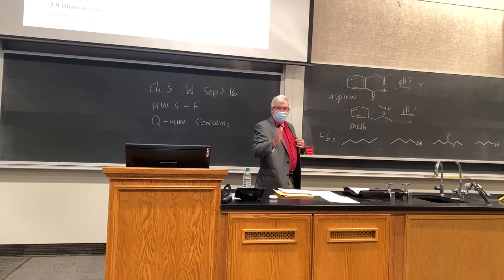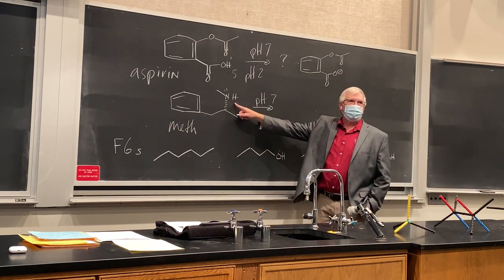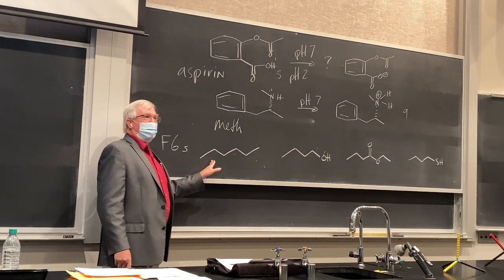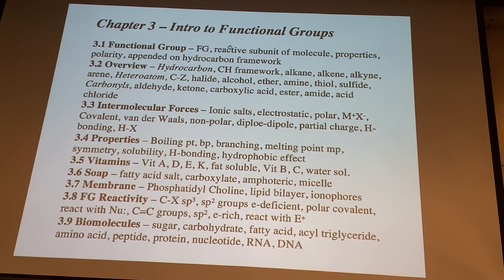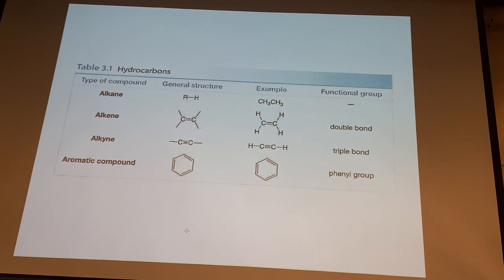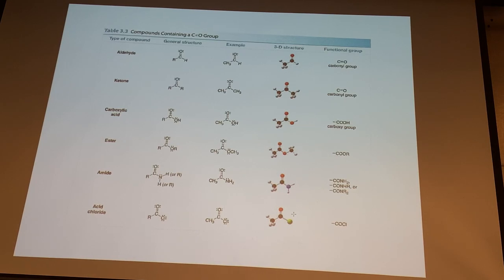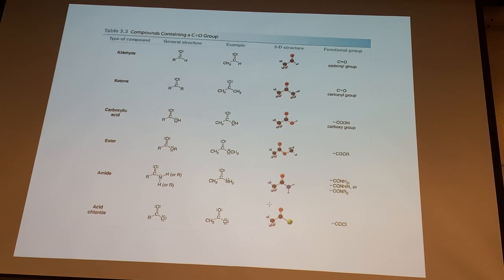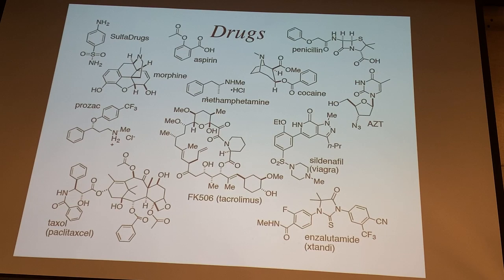OChem Functional Gps I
OChemFuncGpsI